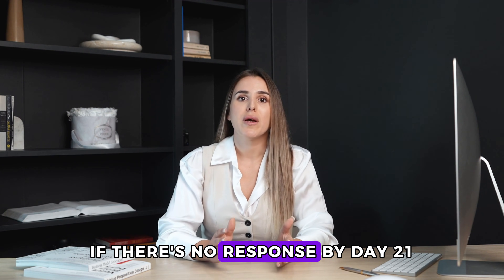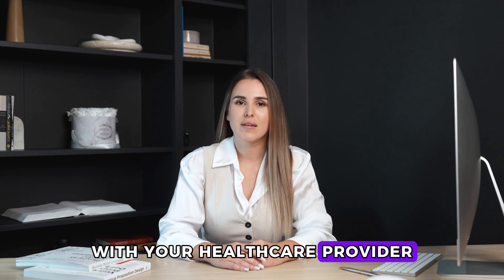PSA Too High? What Happens When You Take Zinc for 30 Days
Zinc supplementation stages for PSA reveal what really happens inside your prostate — day by day, week by week. In this video, you'll discover how zinc affects PSA levels over 30 days, the complete zinc timeline for prostate health, and the signs zinc is working or not so you know exactly what to expect.

Before we begin, hit Like and Subscribe to Prostate Health Tips for weekly videos on PSA response to zinc supplementation, science-backed nutrition strategies, and trusted prostate health tips for men over 60.

Now, let's walk through the 30-day journey — from the first dose to measurable changes in your prostate and PSA levels.
💡 Zinc doesn't work overnight. Your body goes through distinct stages as zinc levels normalize, inflammation shifts, and your prostate responds. Understanding this timeline helps you stay patient and avoid common mistakes.

You'll learn:
✅ The complete zinc supplementation stages for PSA from Day 1 to Day 30
✅ Exactly how zinc affects PSA levels during each phase
✅ A detailed zinc timeline for prostate health with what to expect weekly
✅ Real PSA response to zinc supplementation based on your starting point
✅ Clear signs zinc is working or not so you can adjust your approach
✅ Expert prostate health tips for maximizing zinc benefits safely

👉 Week 1 through Week 4 each bring different changes — from initial absorption to cellular repair to PSA stabilization. Know what's normal, what's concerning, and when to retest.